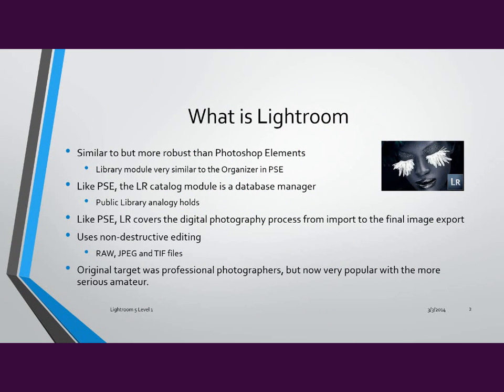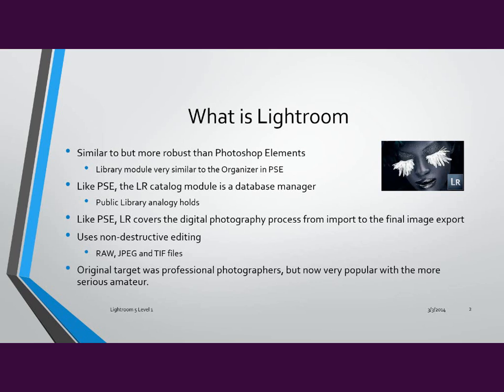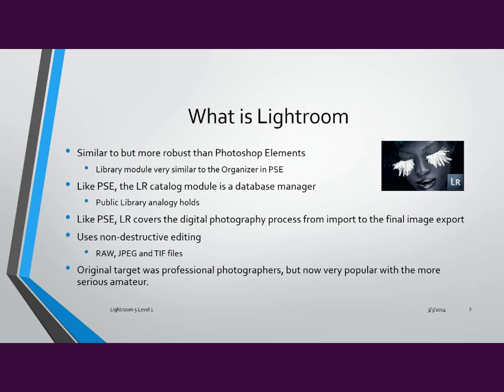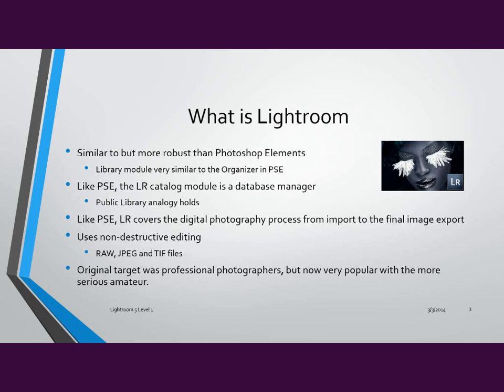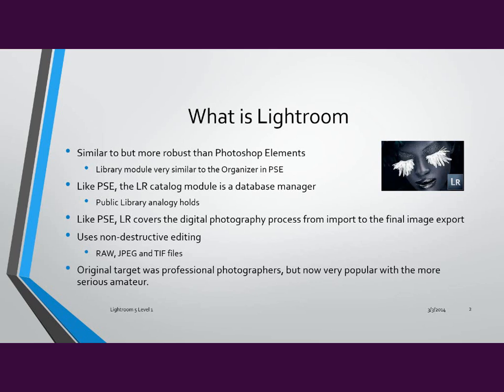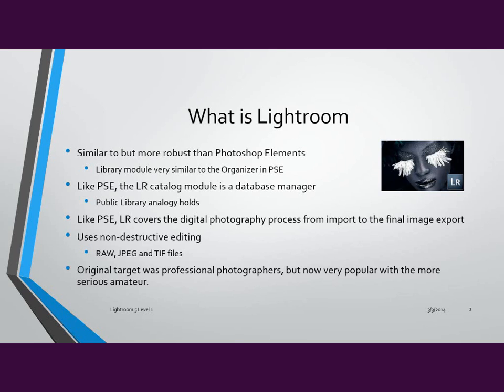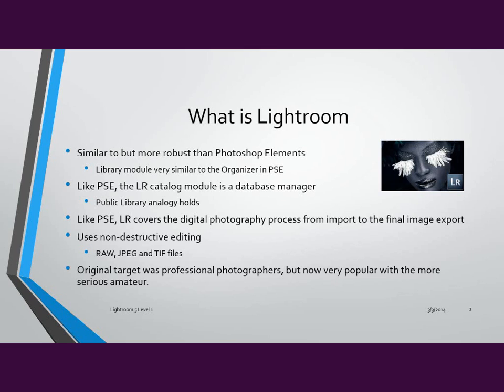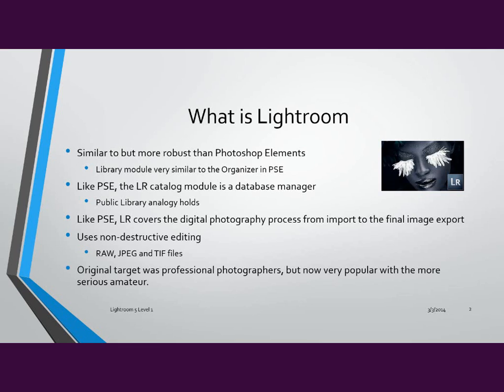What is Lightroom?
This is a short video that describes what Adobe's program Lightroom 5 is all about. It was produced to promote a class I am teaching for PVNET in the South Bay of Los Angeles. It very briefly describes the program and relates it to the Organizer of Photoshop Elements.